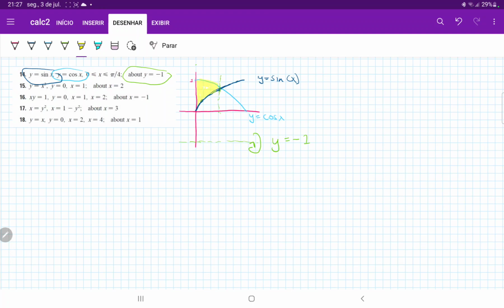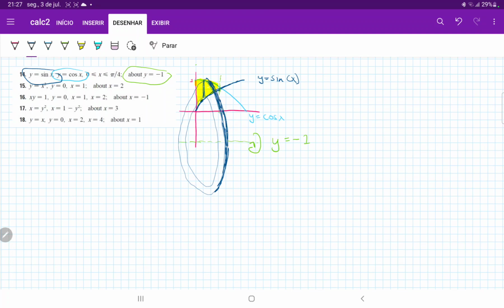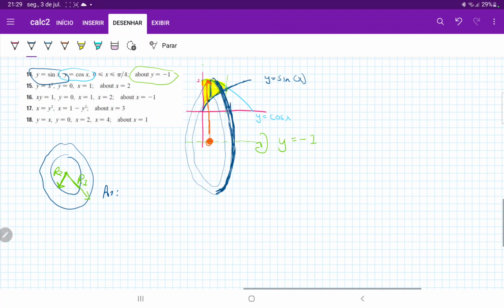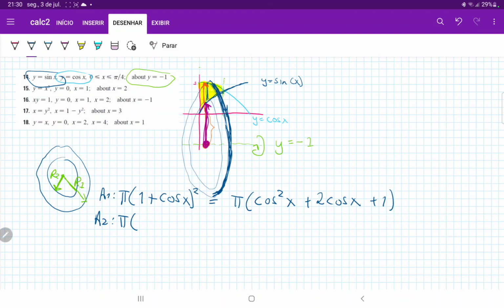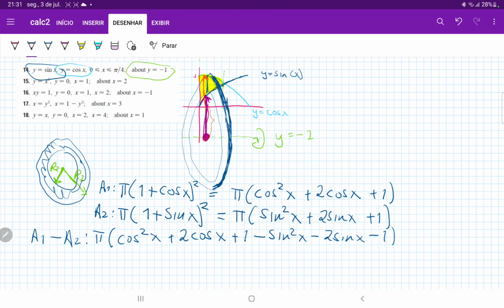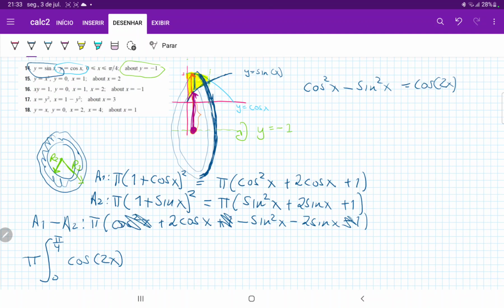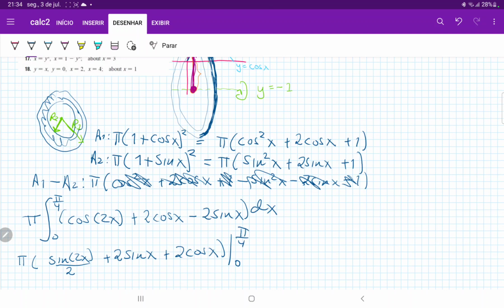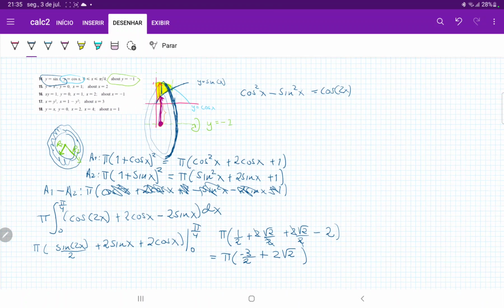6.2.14Find the volume of the solid obtained by rotating the region y =cos(x), y =sin(x) about y = -1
Problem 6.2.14 From James Stewart's Single Variable Calculus - Early Transcendentals 7th edition from chapter 6, applications of integration - volumes.

Find the volume of the solid obtained by rotating the region bounded by the given curves about the specified line. Sketch the region, the solid, and a typical disk or washer. y = cos(x),  y = sin(x), from 0 to pi/4, about y = -1.